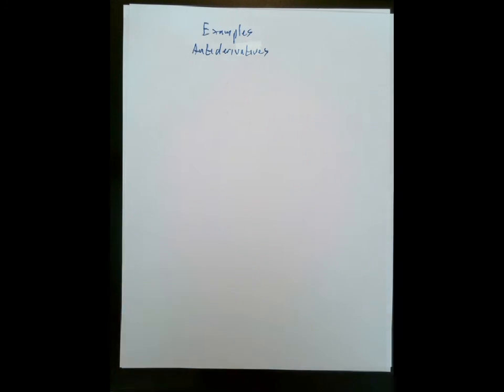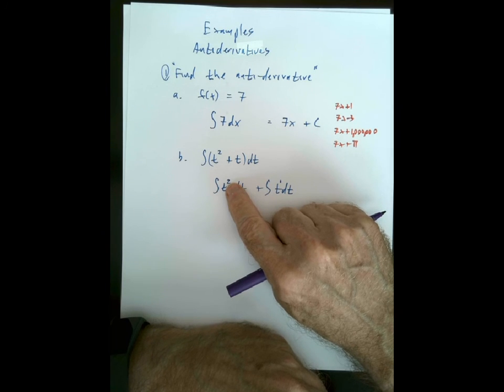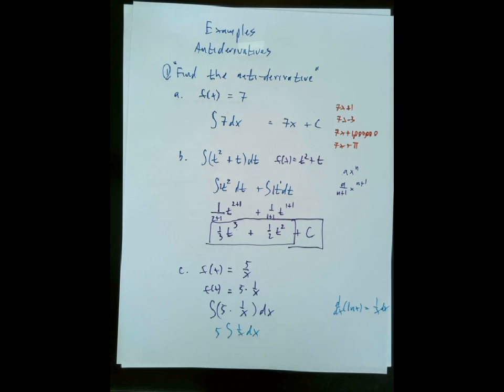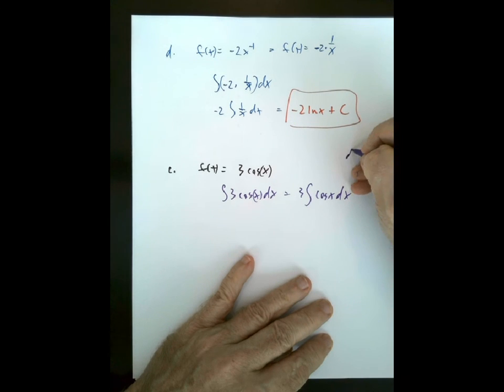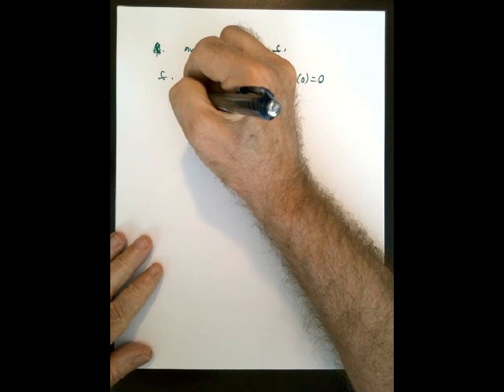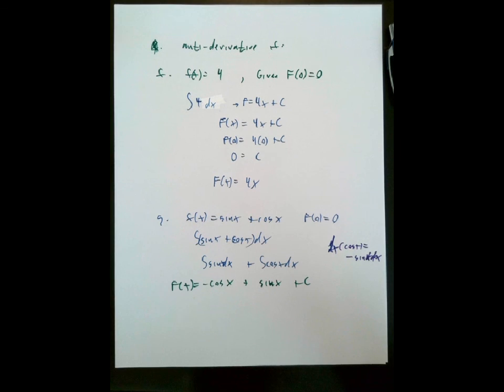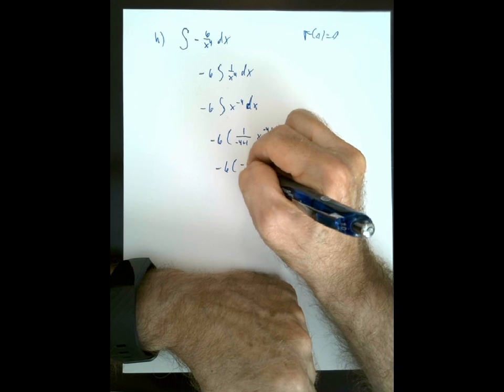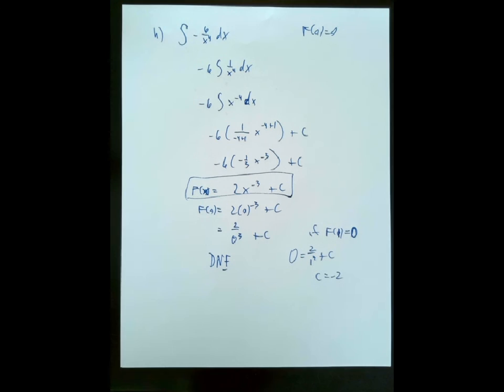indefinite integral 2